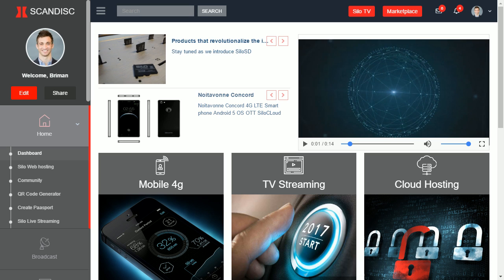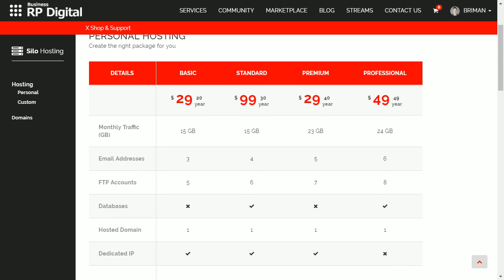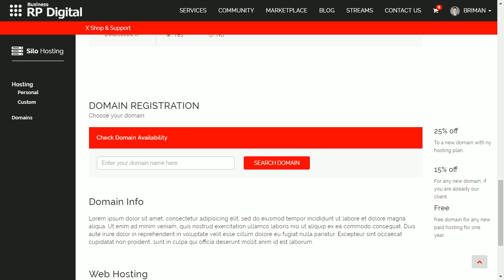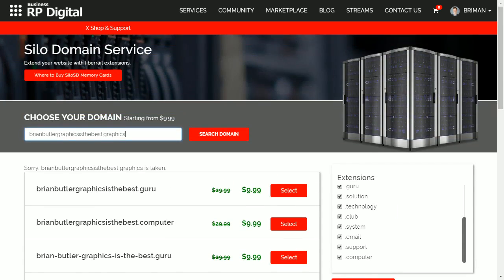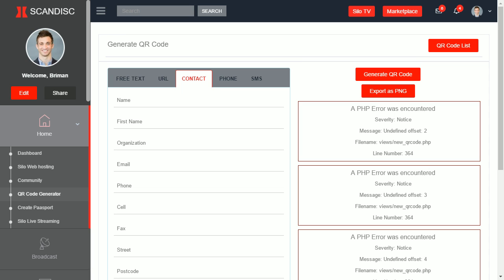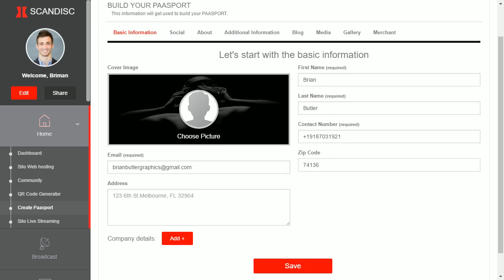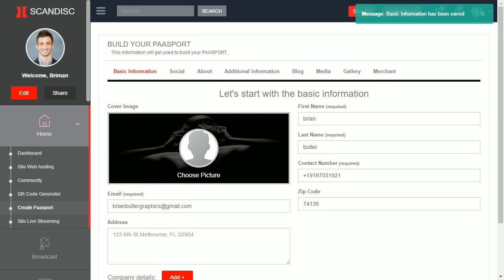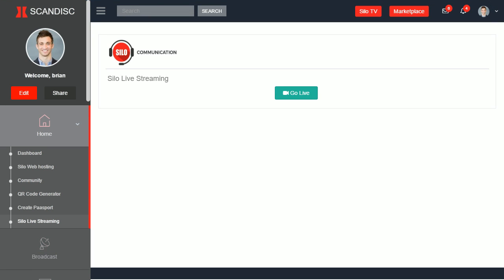3. How to Use the Home Tab Functions in the Fiber Rails Portal on Silo360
How to Use the Home Tab Functions in the Fiber Rails Portal on Silo360